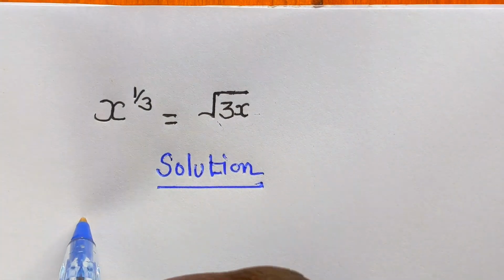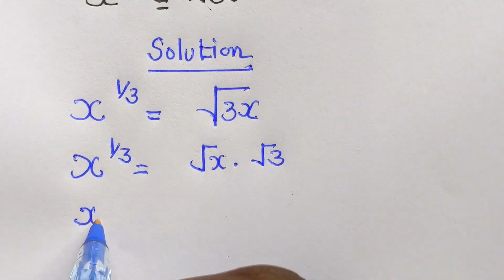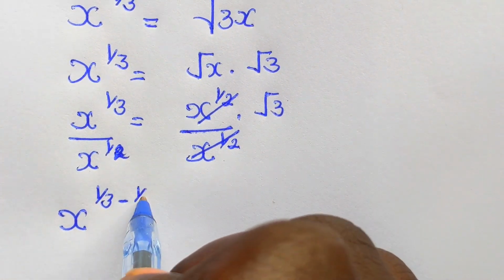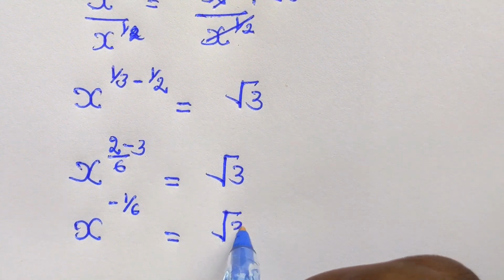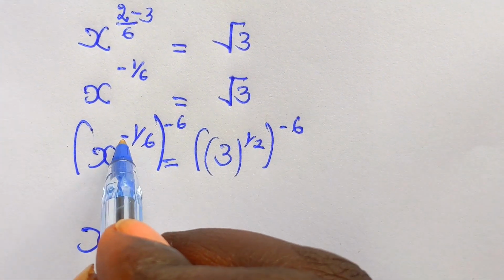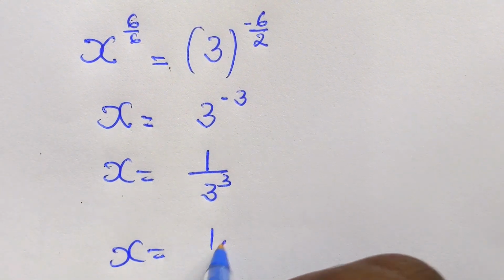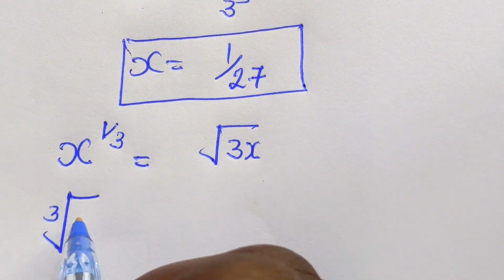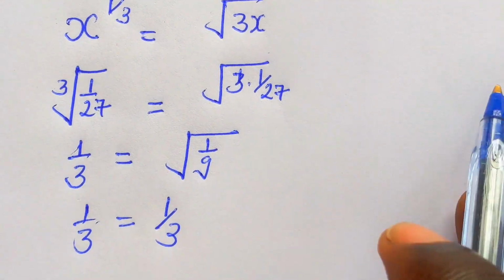Poland | A Nice Square Root Simplification | Algebra | Maths olympia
Poland | A Nice Square Root Simplification | Nice Algebra| Maths olympia
In this math video, I (Fiston) present a step-by-step what fractional exponents mean, how cube roots work, and how to isolate the variable by applying powers correctly. We simplify both sides of the equation to find the final value of x in a clear and easy-to-understand way.showing how to solve this math lesson with an easy method.